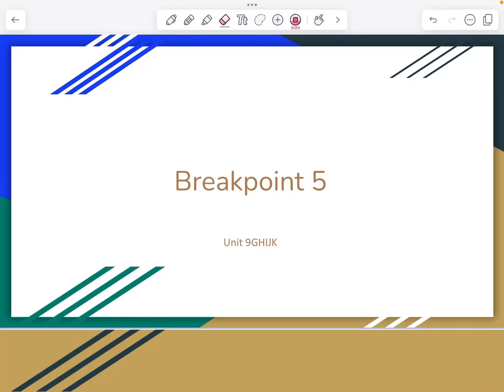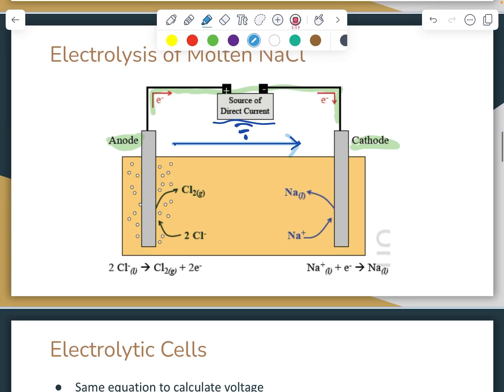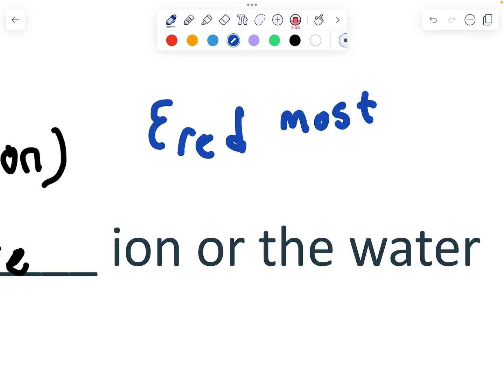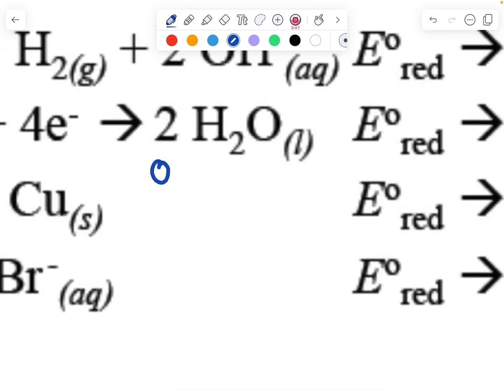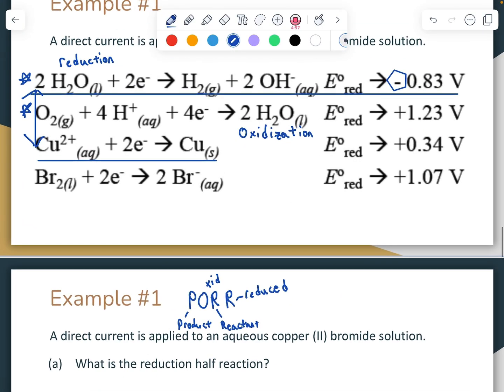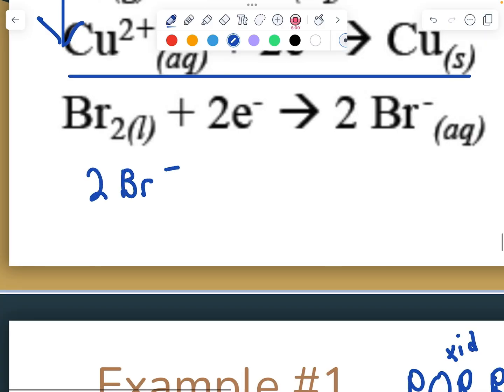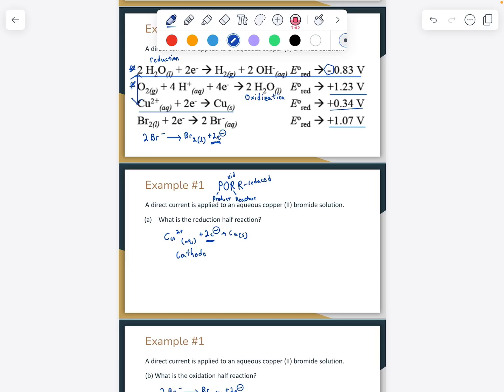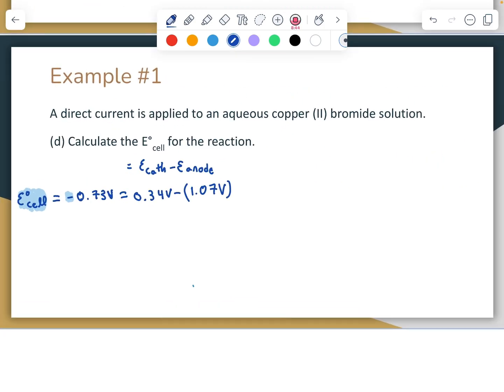Unit 9, Topic 8! (Non-Spontaneous REDOX reactions and Electrolytic Cells)